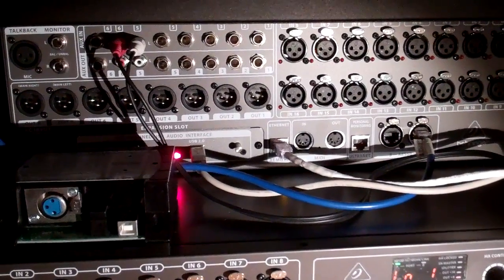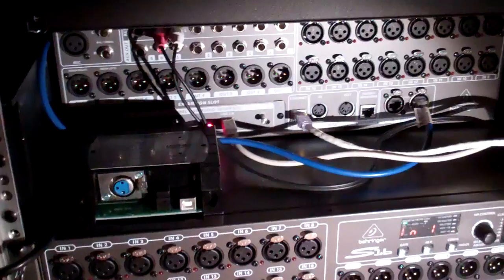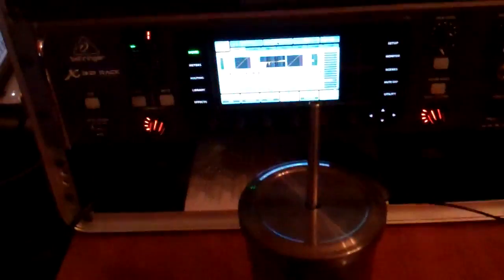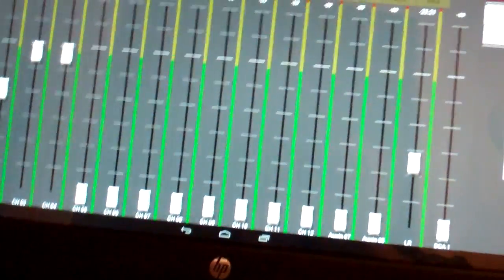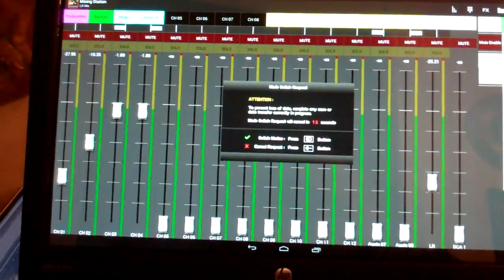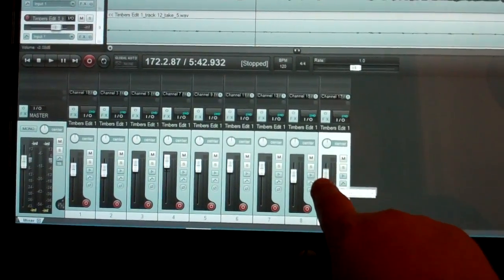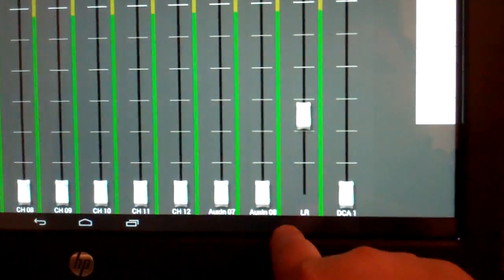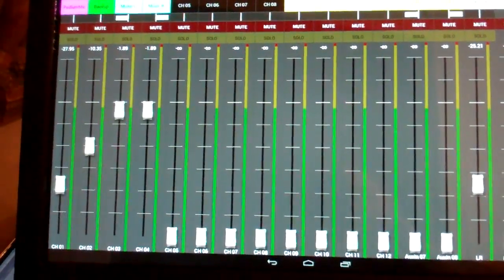X32 Mixing Station 001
X32 rack and HP Slate 21 Pro running Android 4.3 and Mixing Station AND controlling Reaper DAW at the same time.